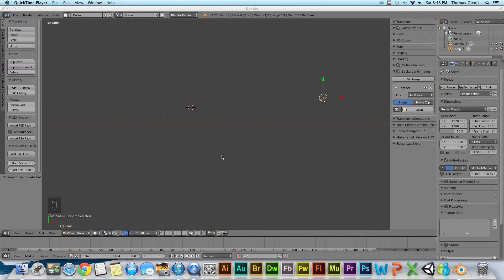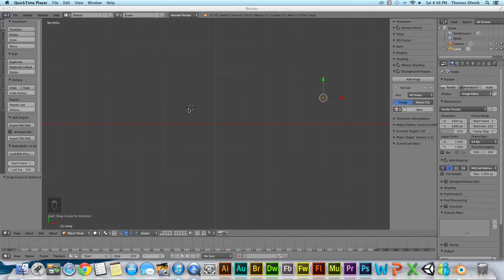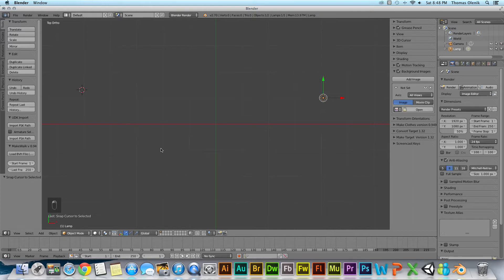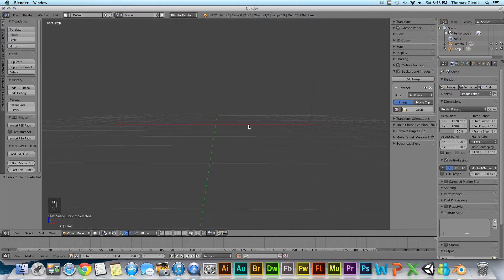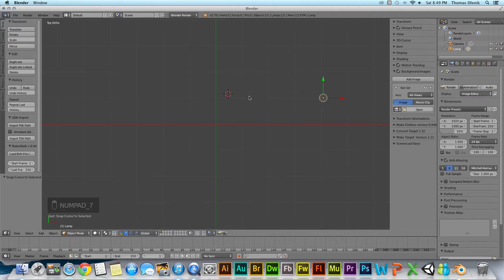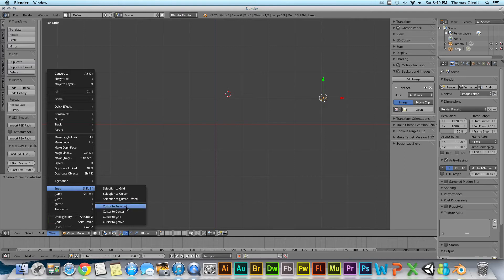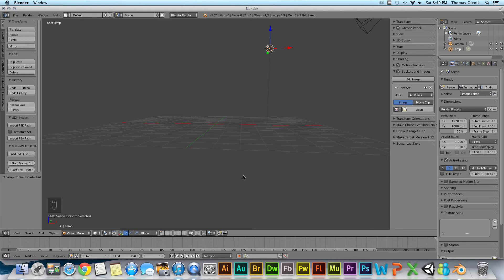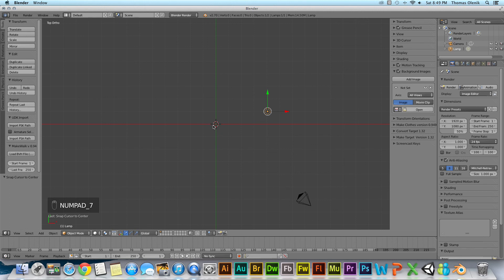How to use the 3D Cursor in Blender 2.7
In this short video tutorial I show you how to use the 3D cursor in Blender 2.7.